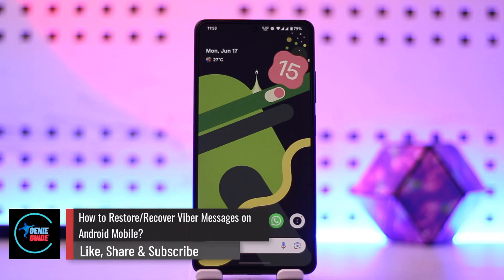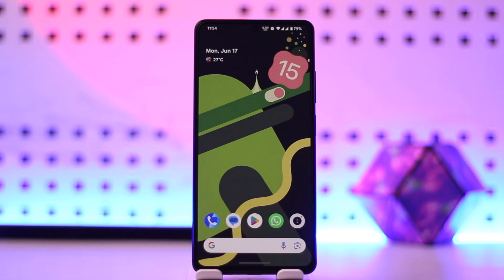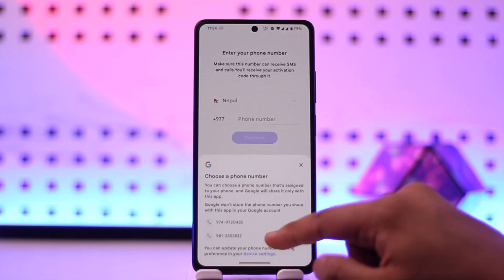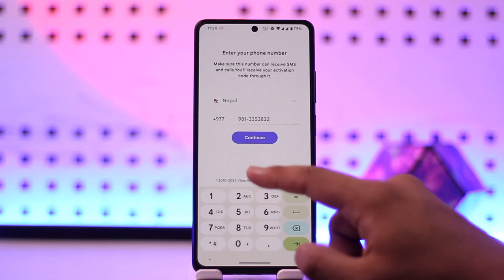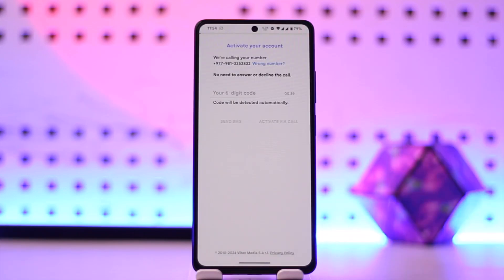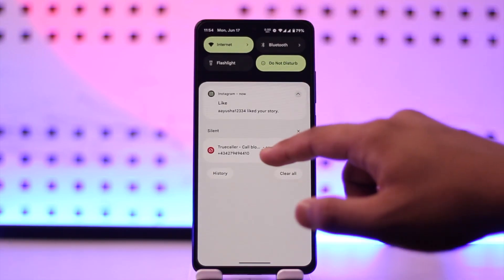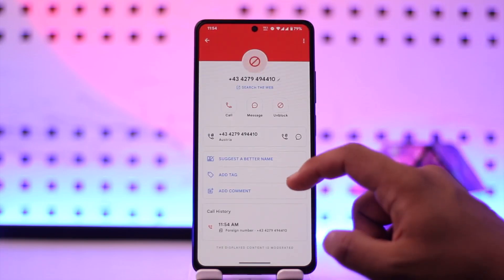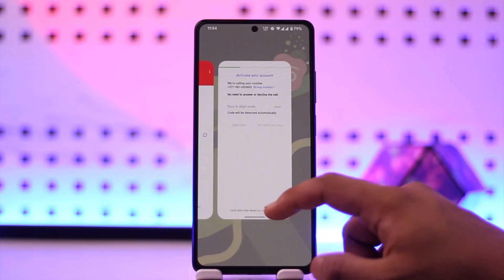How To Restore/Recover Viber Messages On Android Mobile !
In this video, I will show you how to restore or recover your Viber messages on Android mobile.

~ Chapters:
0:00 Introduction
0:13 Recover Viber Messages
0:55 Conclusion